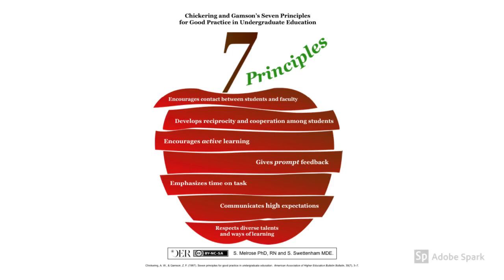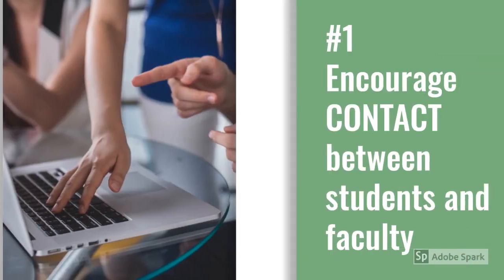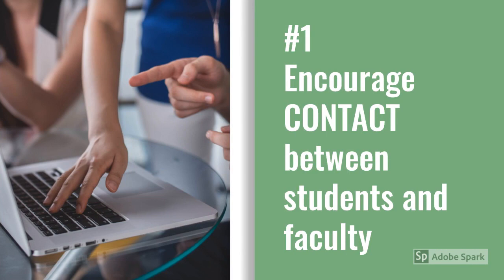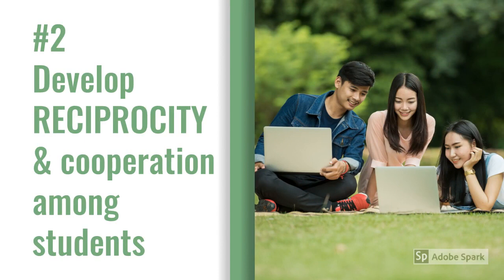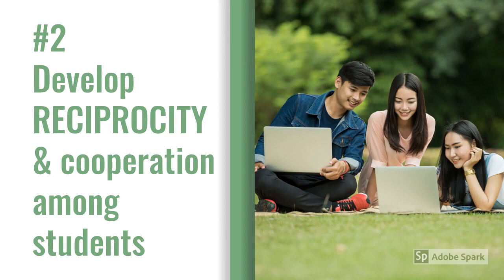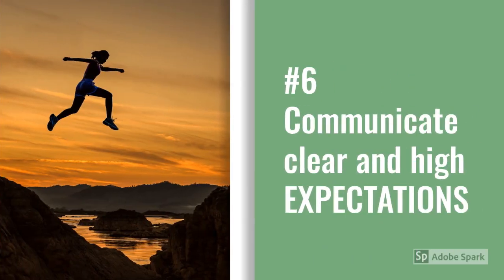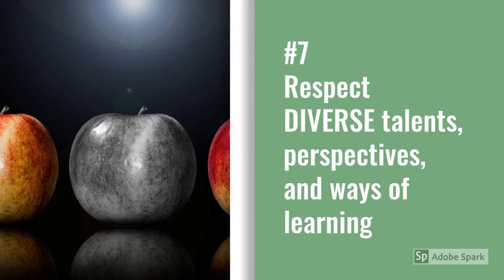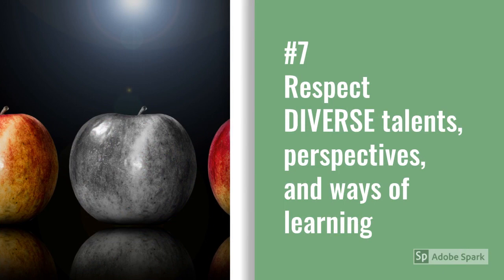The 7 Principles for Effective Practice in an Online Class 2